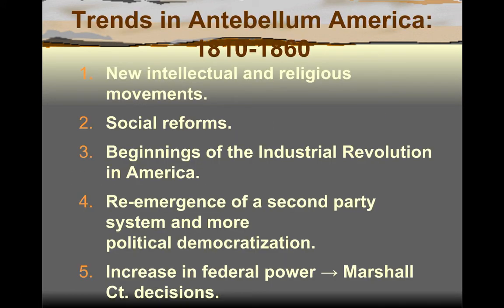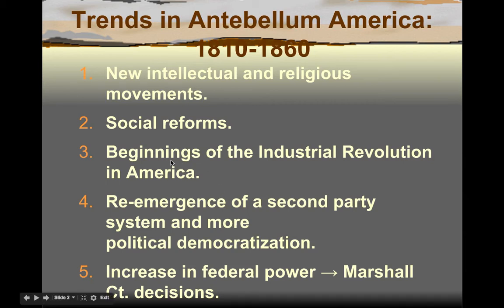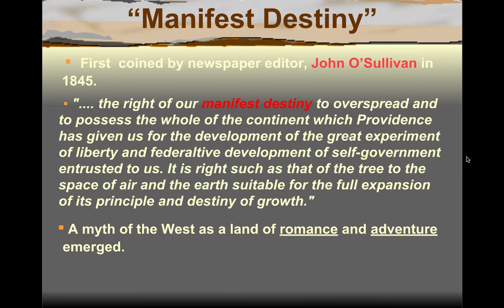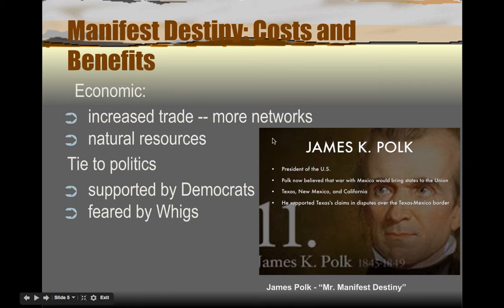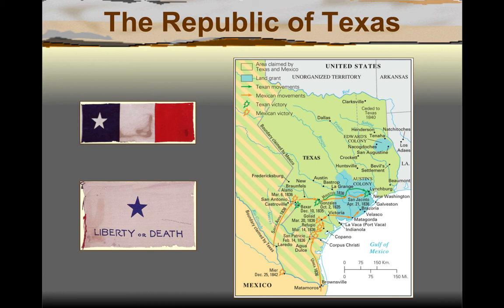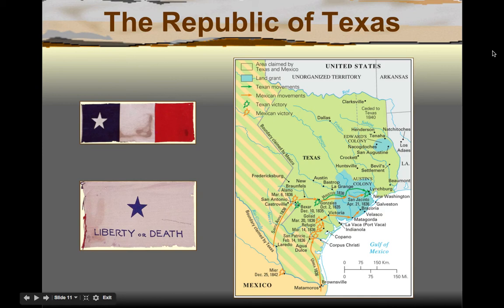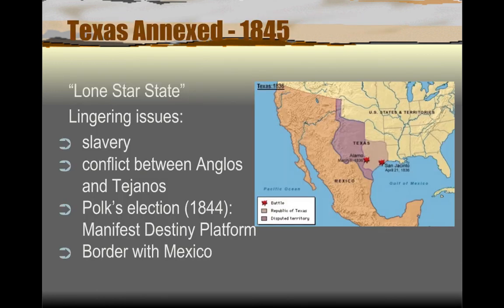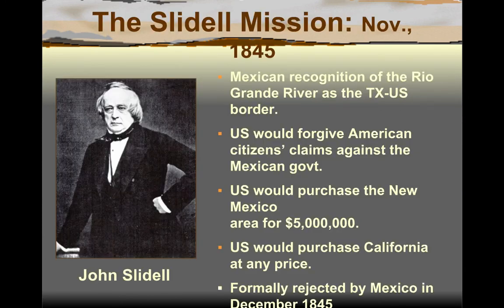AP US History: Period 4: Manifest Destiny Part I